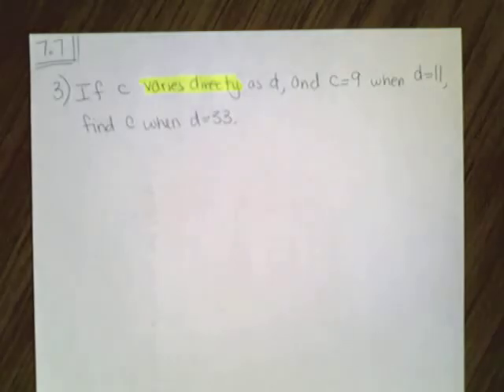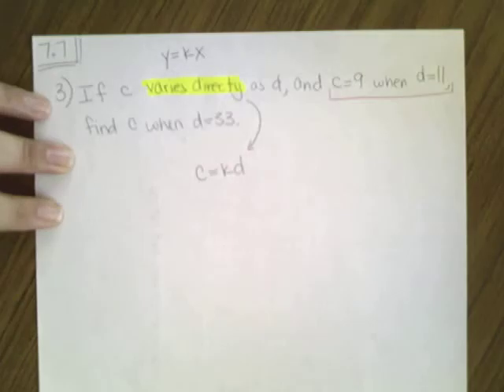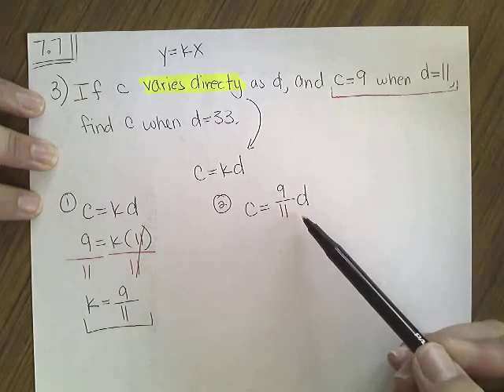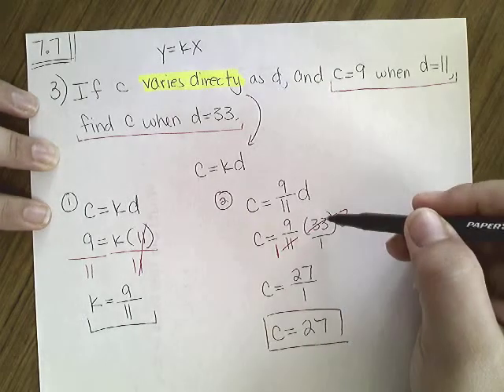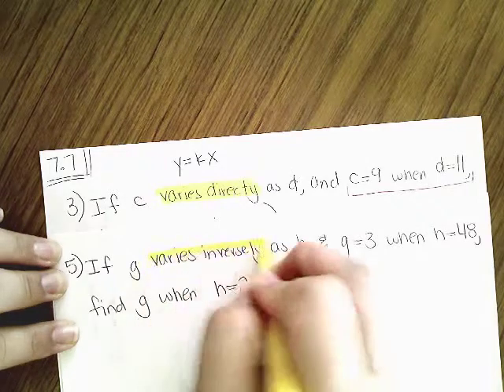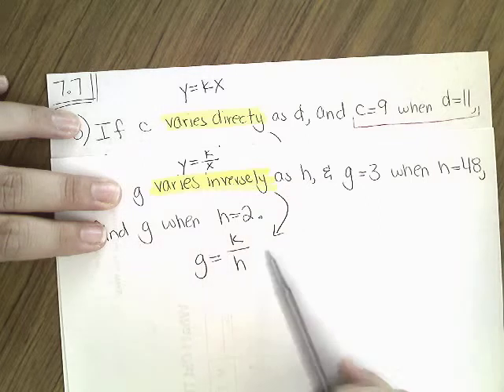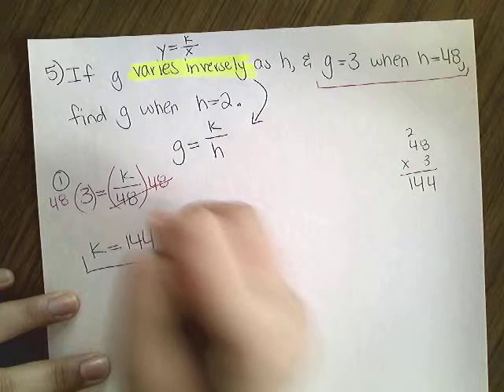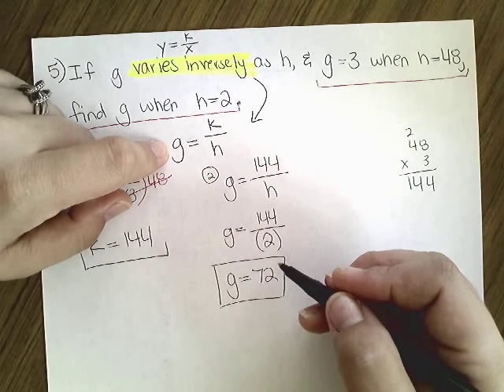Video Notes 7.7 #3 & #5